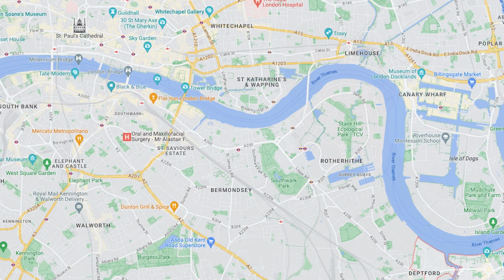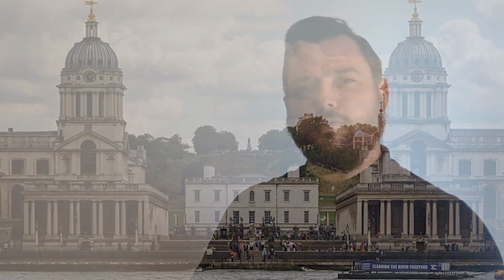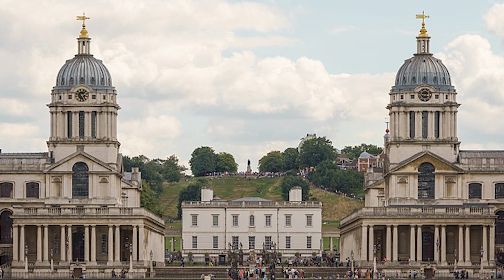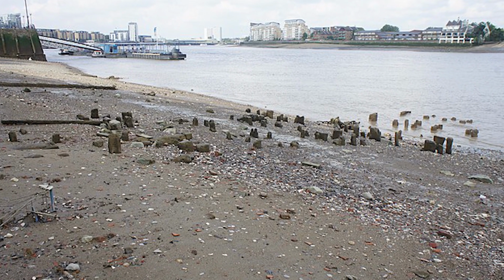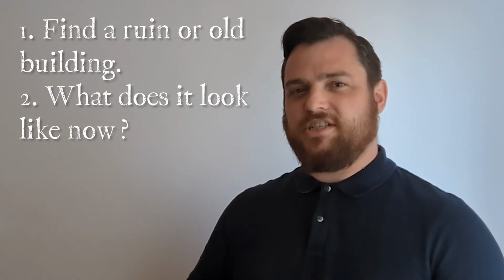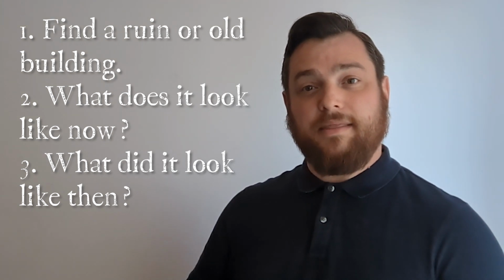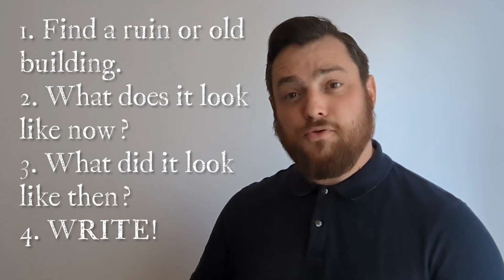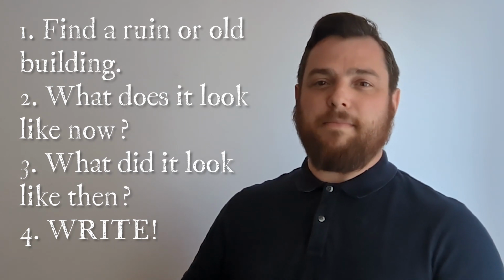Time Tunnellers: Greenwich Palace: London's Lost Palace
Travel back with Time Tunneller Matthew Wainwright to the lost Palace of Placentia on the banks of the River Thames. Uncover long-buried secrets and explore the birthplace of King Henry the 8th. With a time-travelling writing challenge!

Read more in Matt's blog post over on the Time Tunnellers